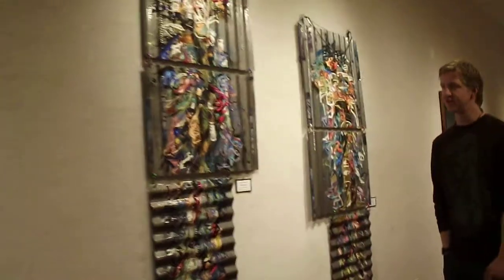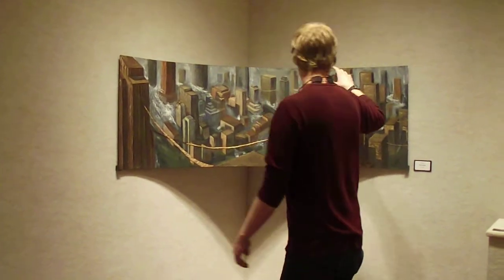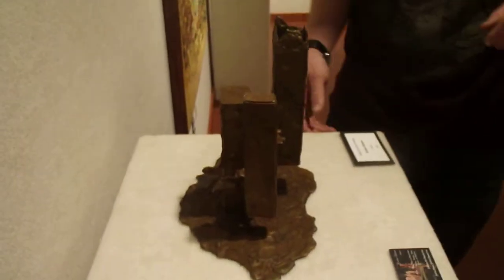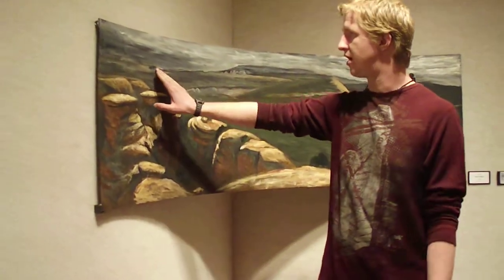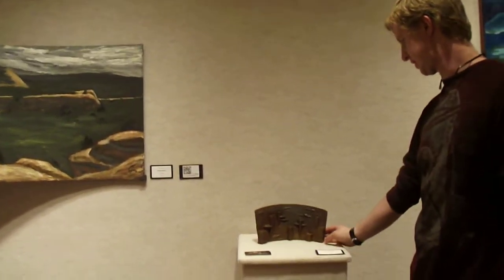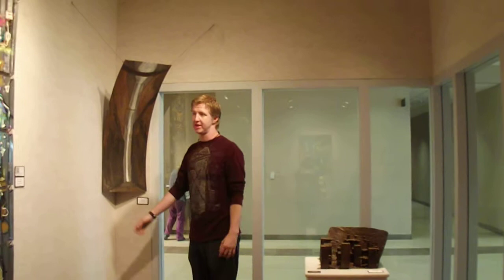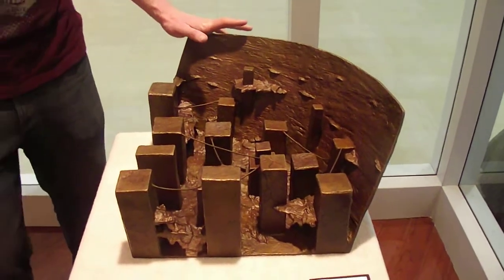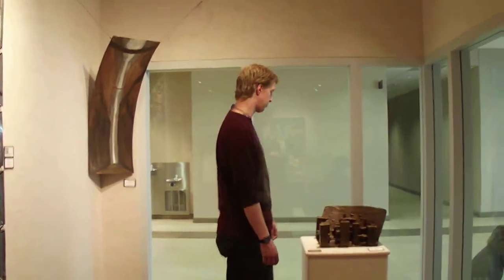Updated Video Tour of Senior Art Show with Jordan Adams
Colorado Mesa University
Grand Junction, Colorado

Jordan Adams is Triple-Majoring in Art History, Studio Art, and Art Education. Jordan completed his degree in Art History last semester, his degree in Studio Art this semester (ending with this Bachelor of Fine Arts Studio Art Show), and he is scheduled to graduate May 2013 after completing his degree in Art Education during that semester.

Check out the website for JA Art!
JAdamsArt.blogspot.com
OR
Email this artist at:
FOR
Ready-Made and Commissioned: Paintings, Drawings, Fabrics, Ceramics, and Sculptures by Jordan Adams.